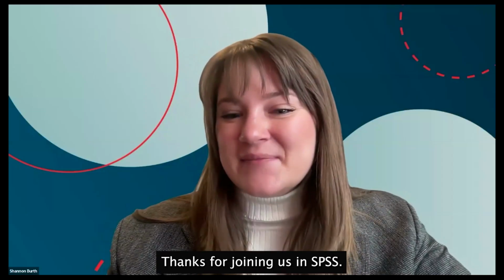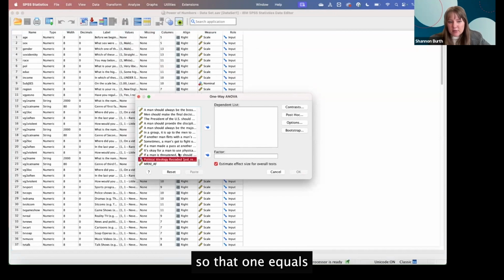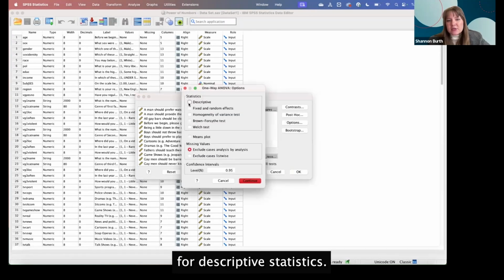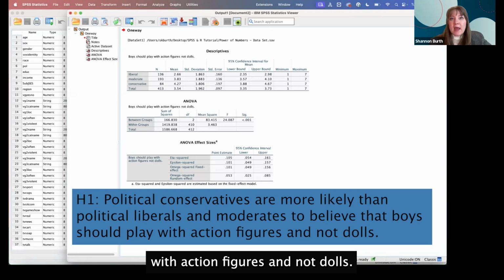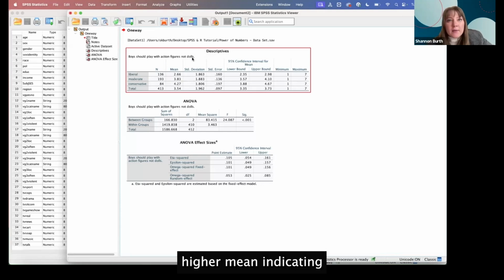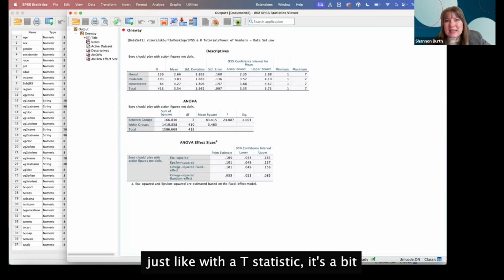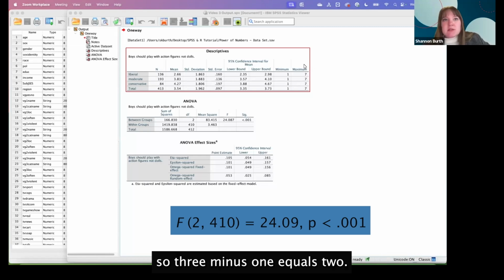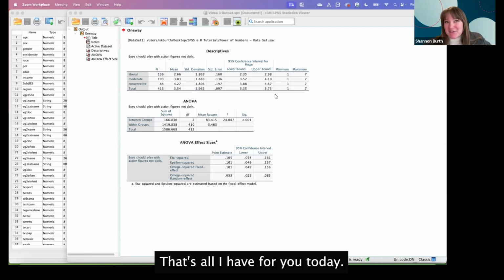The Power of Numbers: One-way Analysis of Variance (ANOVA) (SPSS tutorial)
In this narrated video tutorial, learn how to do a one-way analysis of variance (ANOVA) using SPSS. The simulated dataset accompanies the second edition of the textbook, Quantitative Research Methods in Communication: The Power of Numbers for Social Justice.

Preorder the second edition of Quantitative Research Methods in Communication: The Power of Numbers for Social Justice

Narration by Shannon Burth
Production & Direction by Dr. Erica Scharrer & Dr. Srivi Ramasubramanian
Editing by Naiya Amin